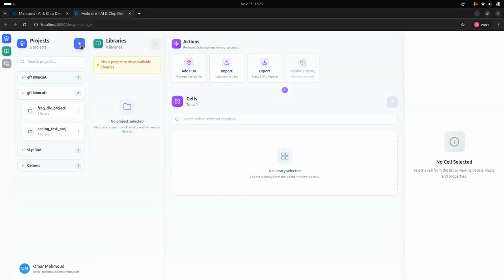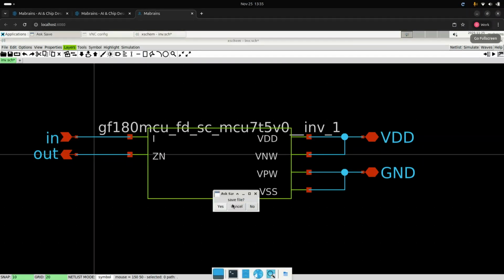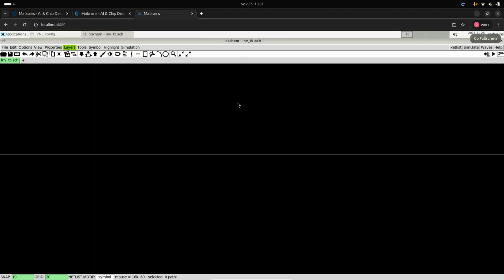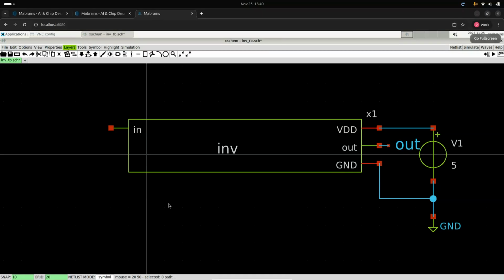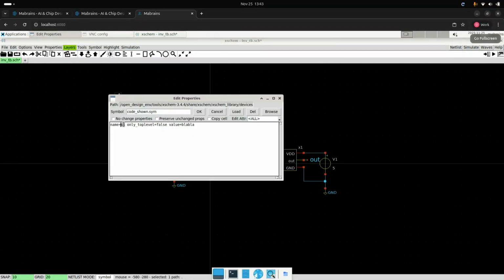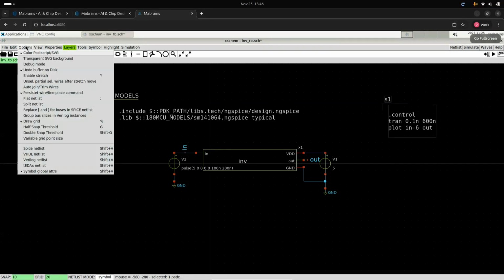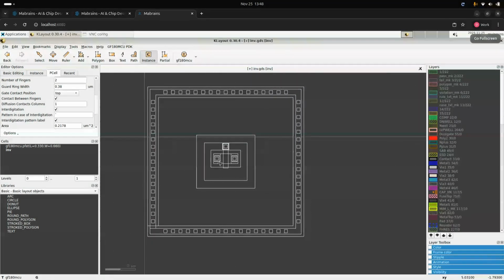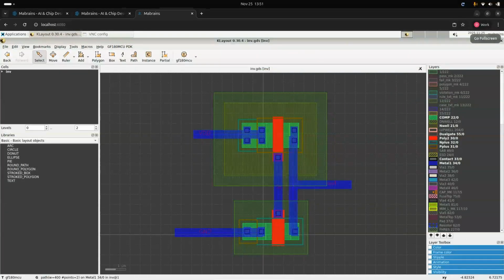Chipro Analog Design Flow